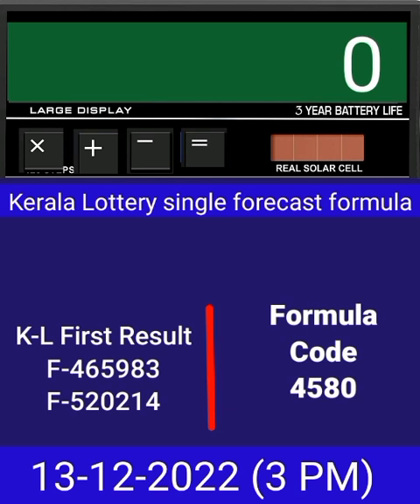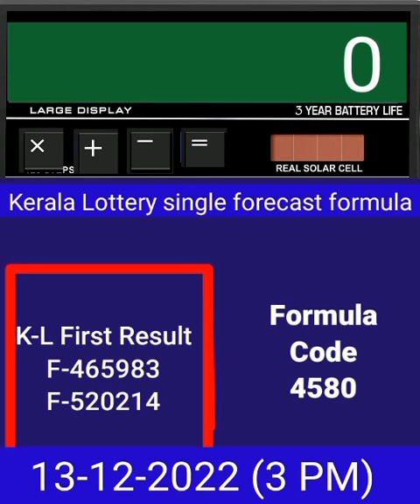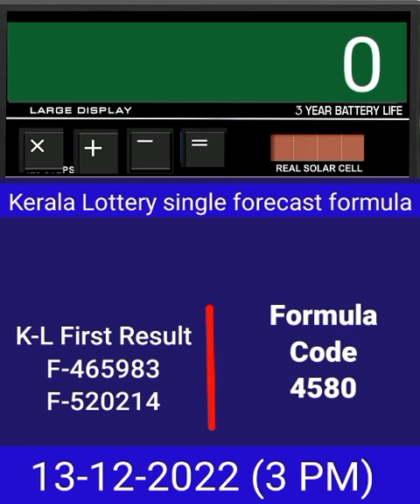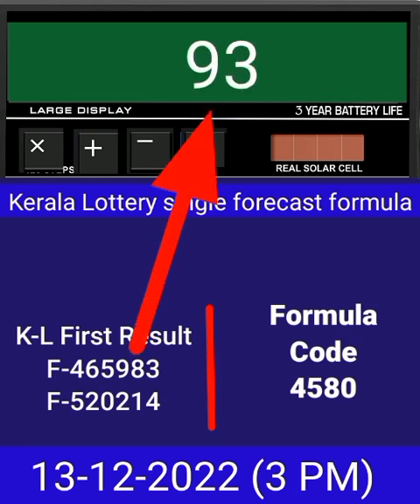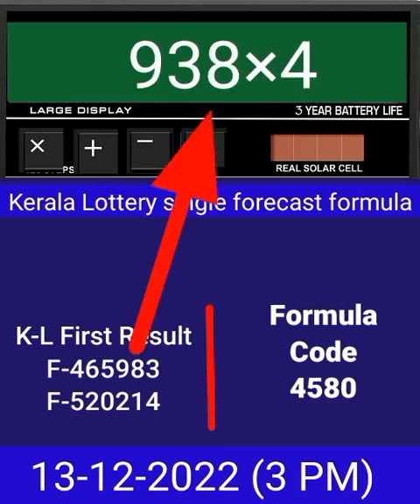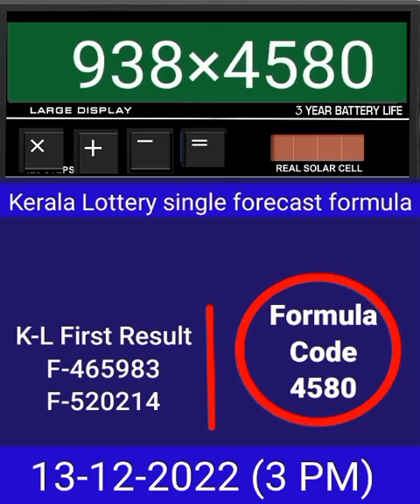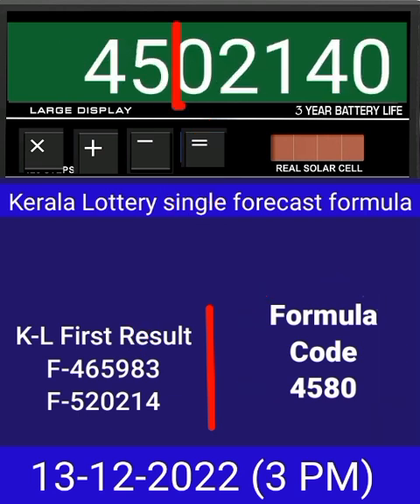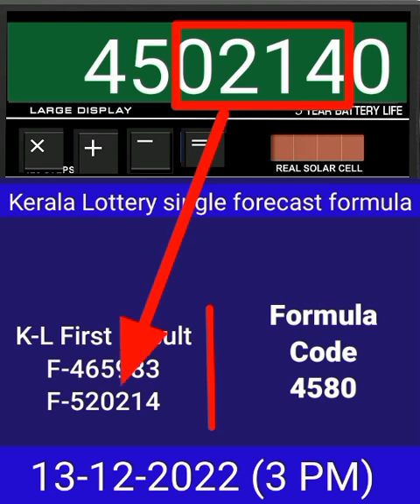Kerala lottery result | Kerala lottery guessing | Kerala lottery result today